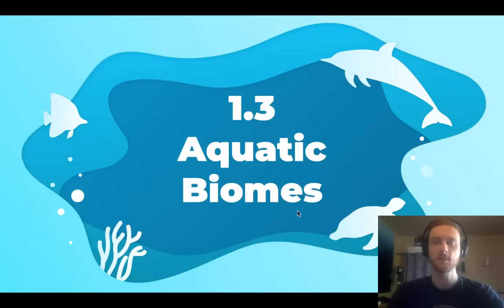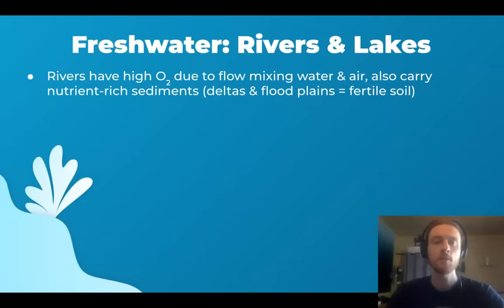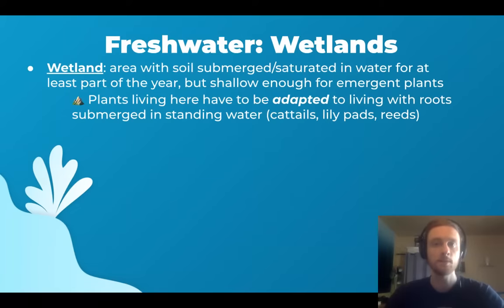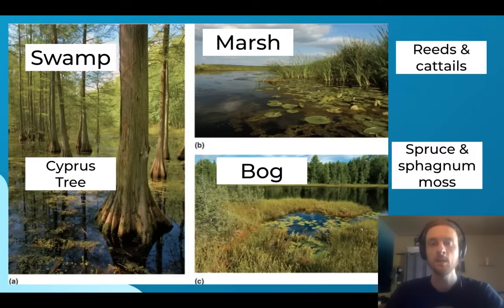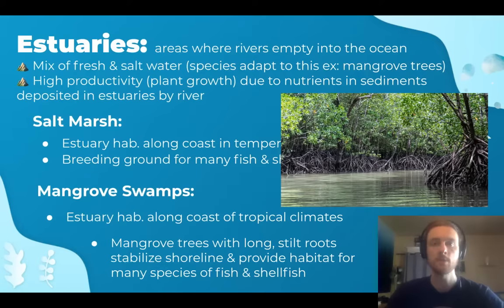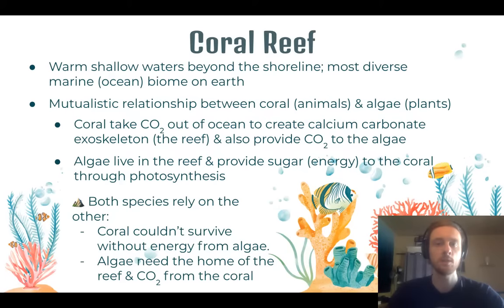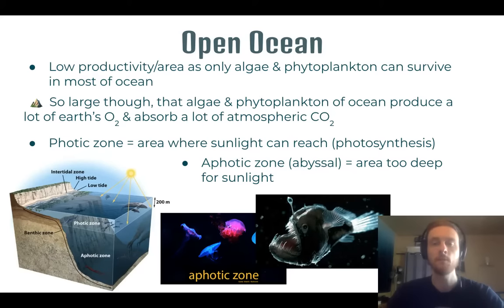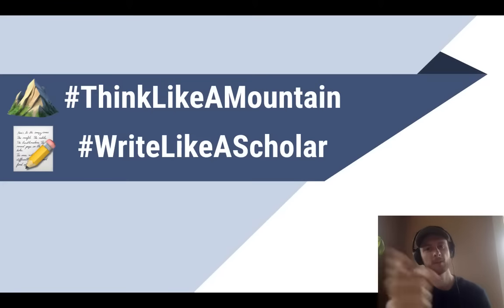APES Video Notes 1.3 - Aquatic Biomes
Check out the AP Environmental Science Exam Ultimate Review Packet Check out the slides used in this video and lots more APES resources in my link tree 🔗🌲 CED-aligned AP Environmental Science video notes for topic 1.3 - aquatic biomes